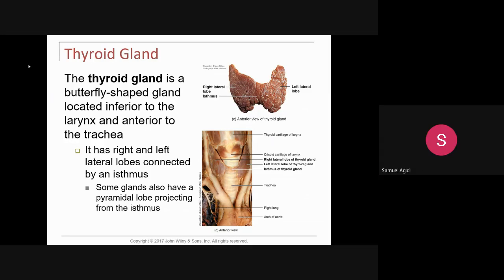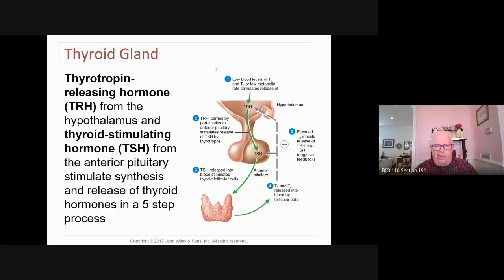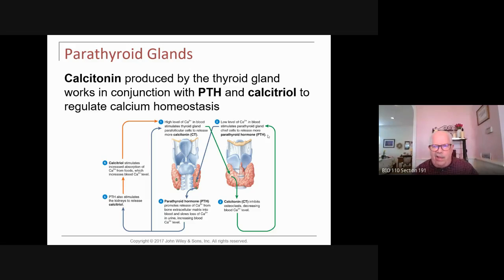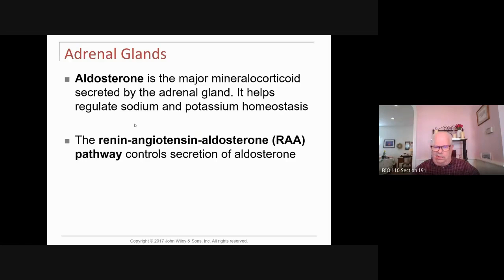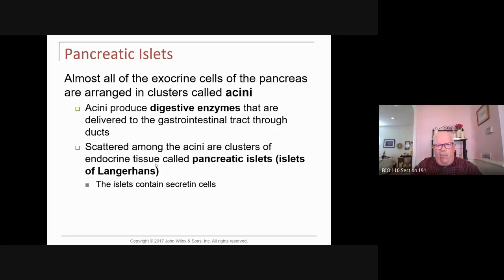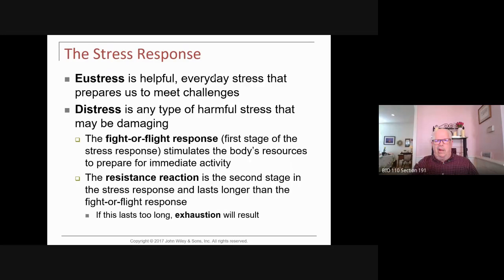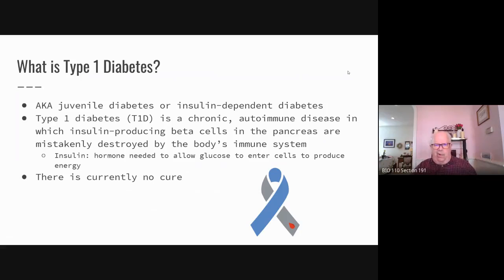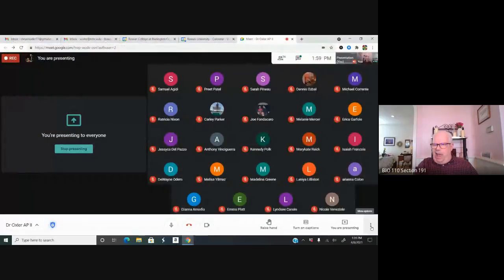Dr Oxler AP II 2021 04 08 at 09 54 GMT 7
Endocrine System completed